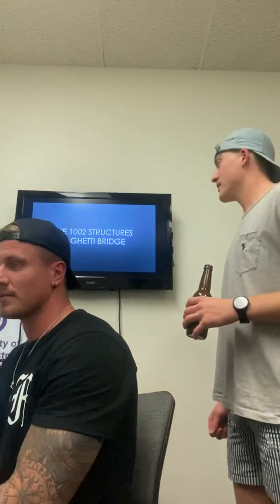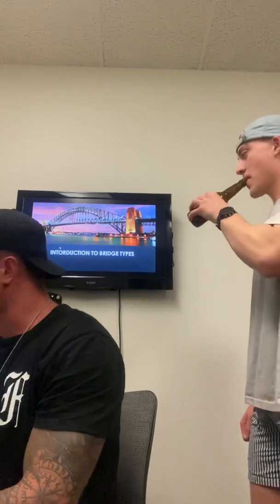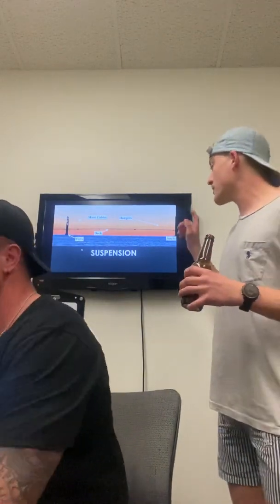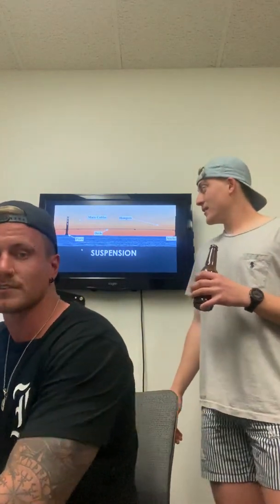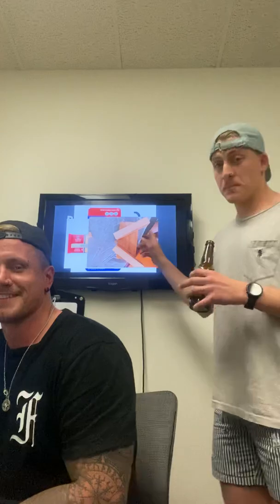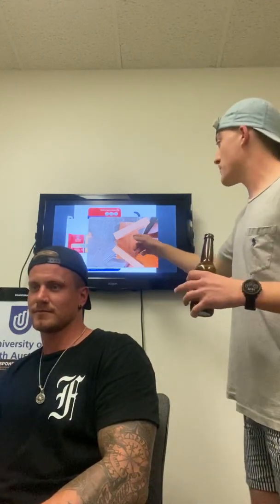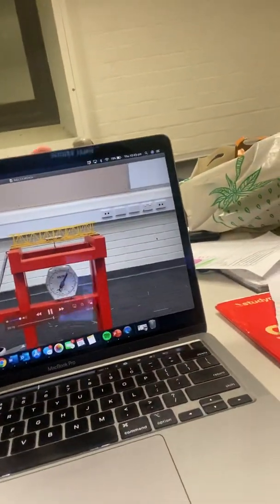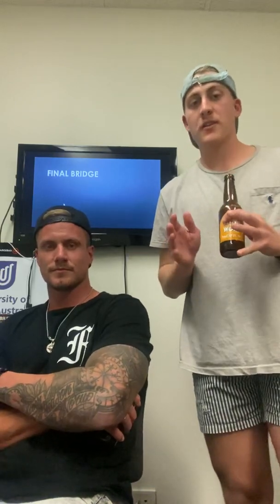The Only Spaghetti Bridge Report You’ll Ever Need **THIS IS NOT CLICKBAIT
CIVE 1002 Spaghetti Bridge Report